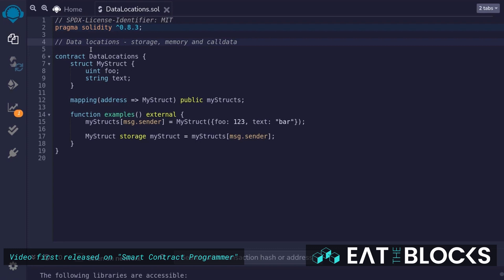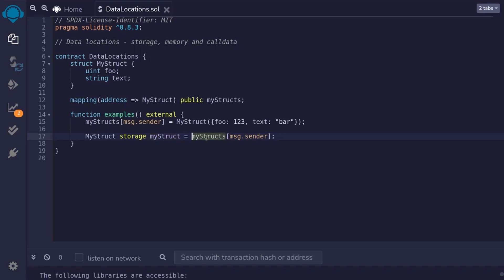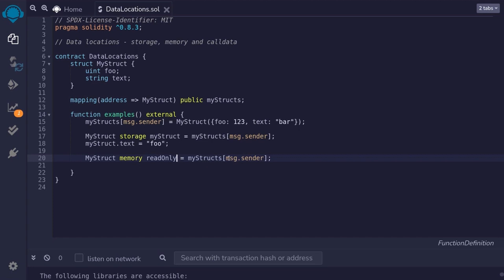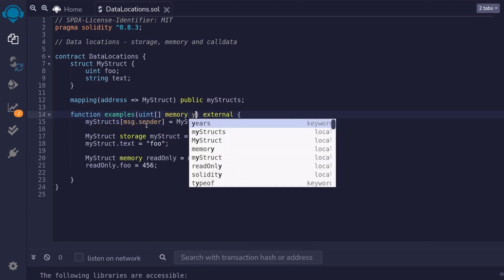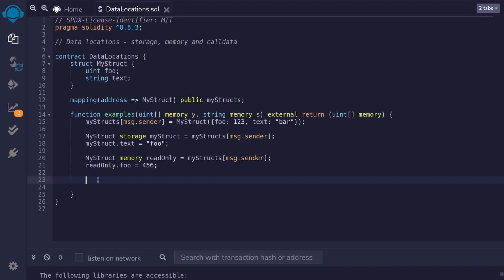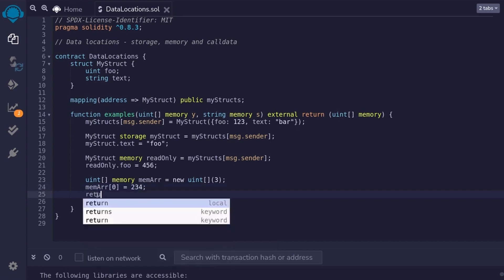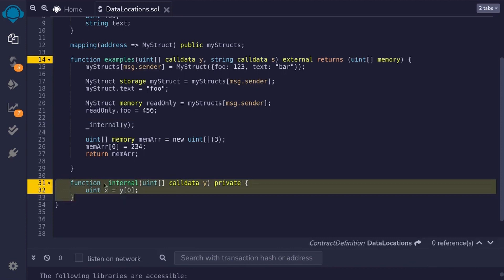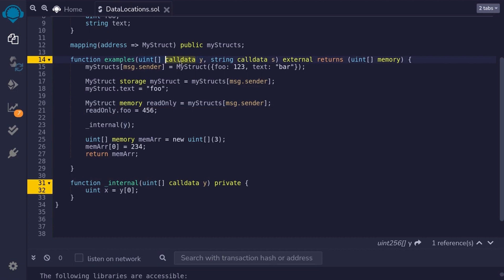Solidity Data Location (Storage, Memory and Calldata)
3 month mentoring program to become a professional Web3 developer